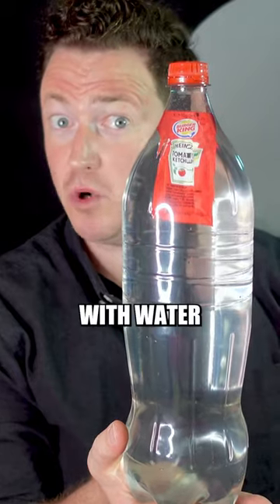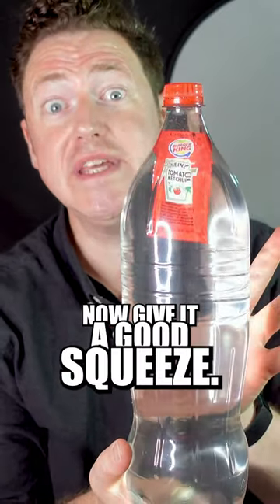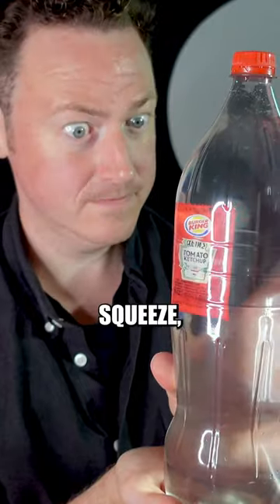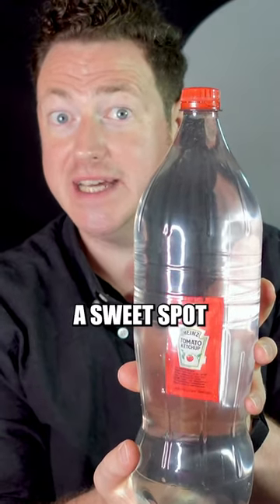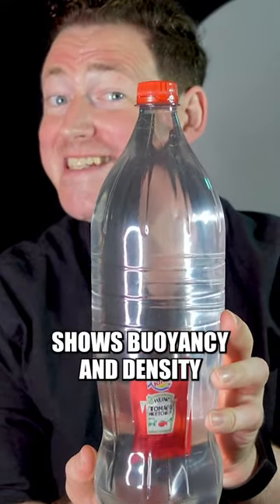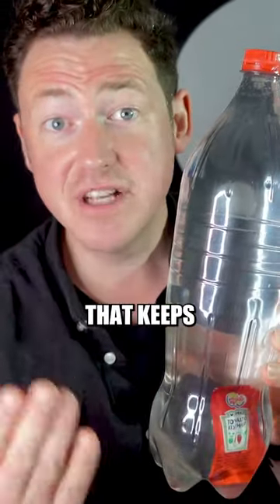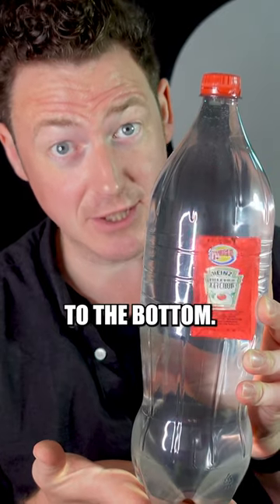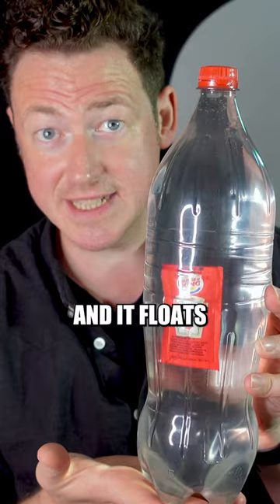How to Make Magic Ketchup Float and Sink: The Cartesian Diver Trick! 🌊✨🍅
Try this for halloween! Its like a magictrick

This experiment shows buoyancy and density in action. The ketchup packet has a tiny bubble that keeps it floating. When you squeeze the bottle, the bubble shrinks, making the ketchup denser, and it sinks. Release the pressure, the bubble expands, making it less dense, and it floats – it's called a Cartesian Diver! 🌊🧪🤯